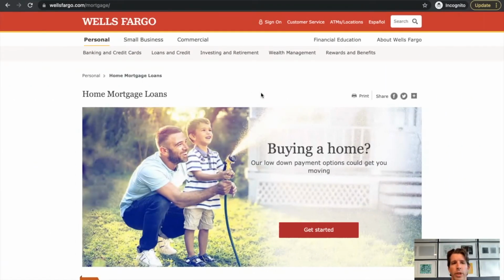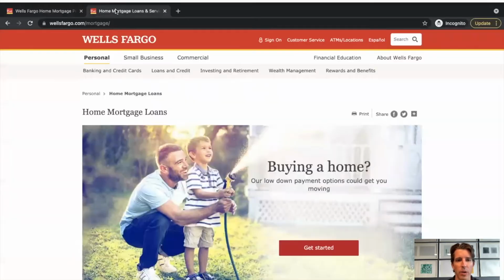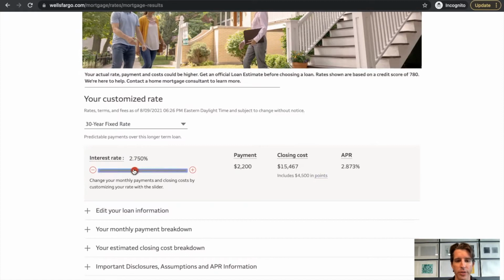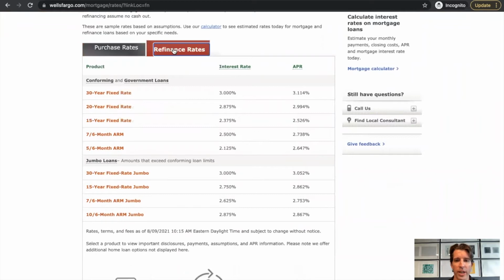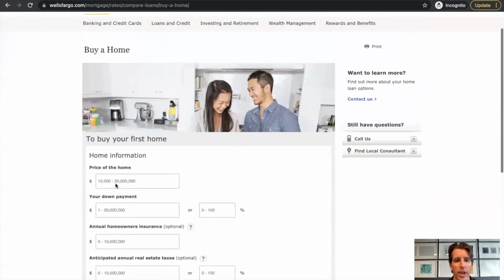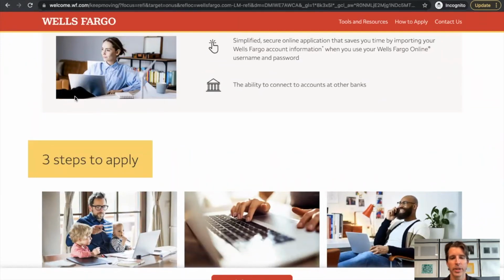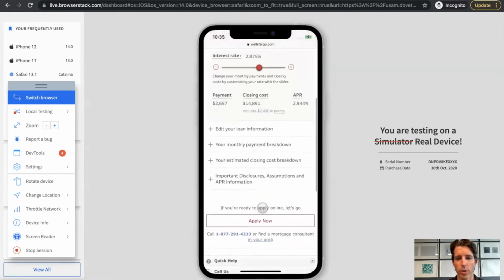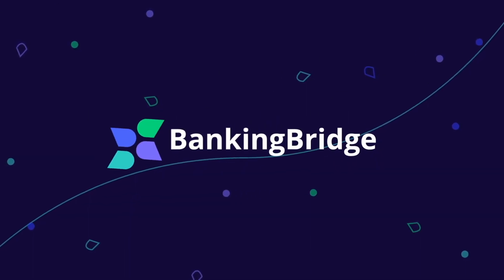Wells Fargo Website Review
We dive into Wells Fargo's website and walkthrough all its different features including experience on a mobile device.

Timecodes
0:00 - Ads
1:35 - Homepage Layout
4:03 - Mortgage Rates
5:28 - Mortgage Calculator
7:46 - Mobile Display